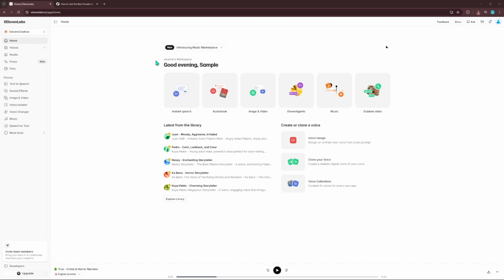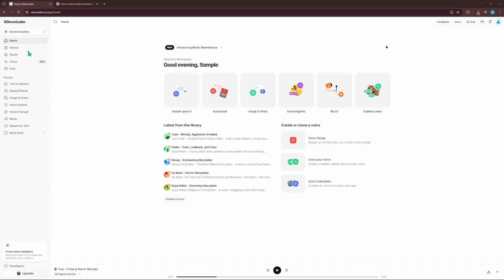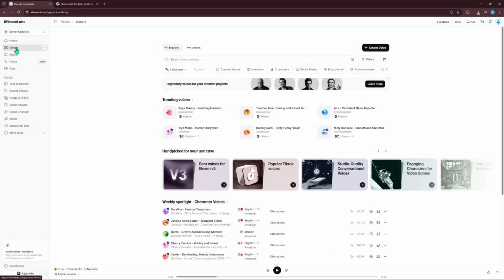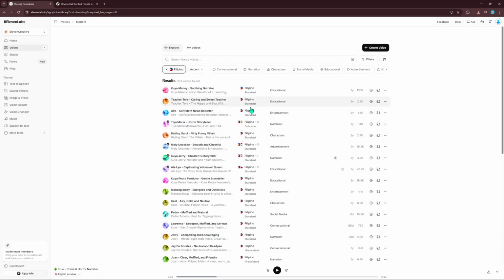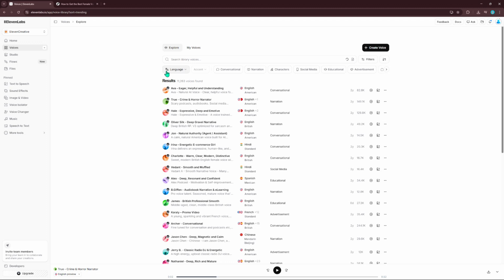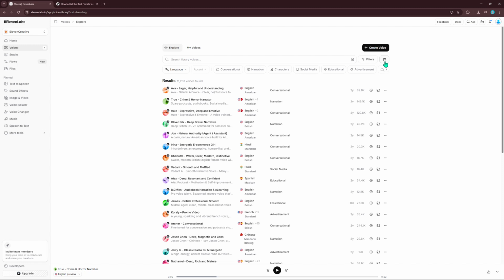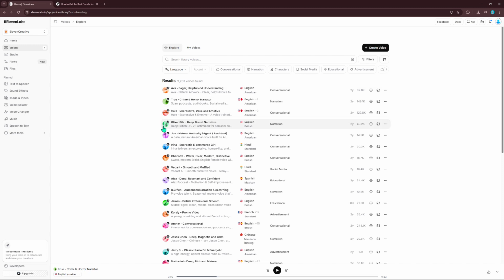How to Get the Best Female Voice in ElevenLabs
In this video, I’ll show you how to get the best female voice in ElevenLabs.

The method is very simple and clearly described in the video. By following all the steps, you’ll easily learn how to find and set up a high-quality female voice in ElevenLabs for your projects.